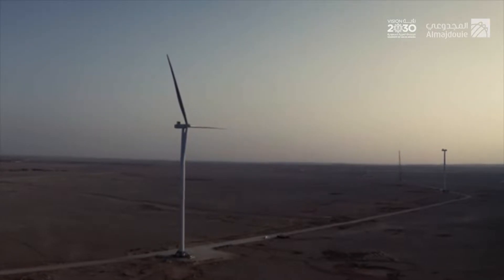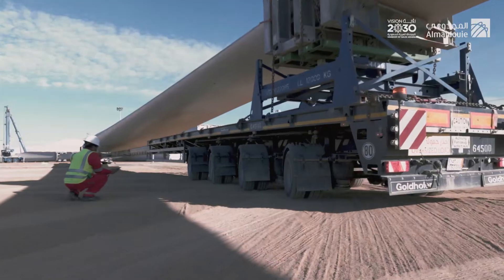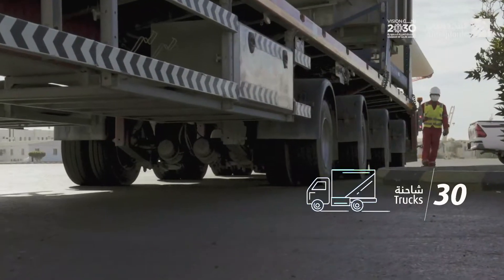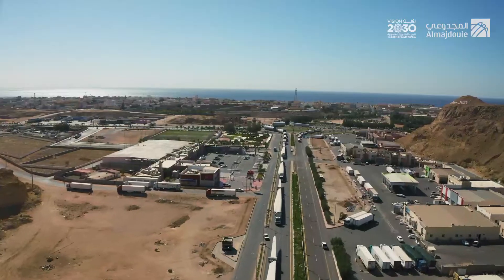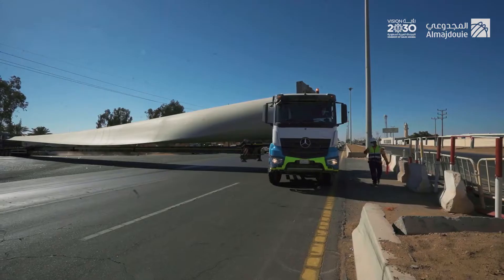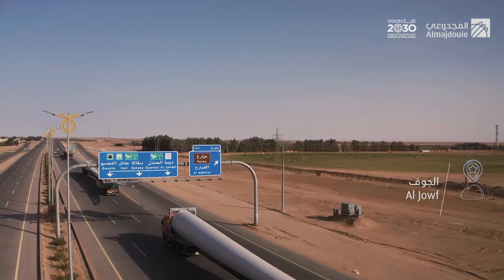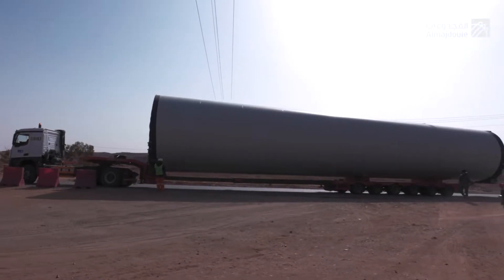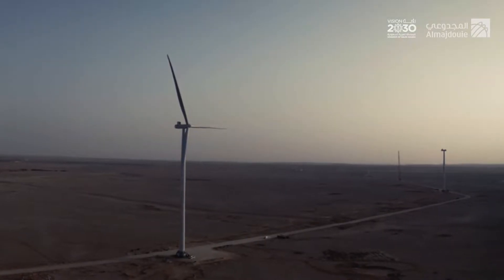Watch our success story of the wind turbines transporting project for the Dumat Al-Jandal station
We are proud of our contribution to one of the most important and largest renewable energy project in the region that contributes to the success of Saudi vision 2030 ✨

🎥 Watch our success story of the wind turbines transporting project for the Dumat Al-Jandal station, the largest wind farm in the Middle East.